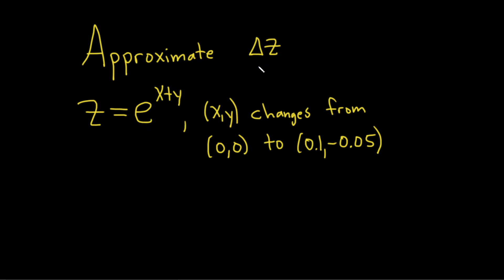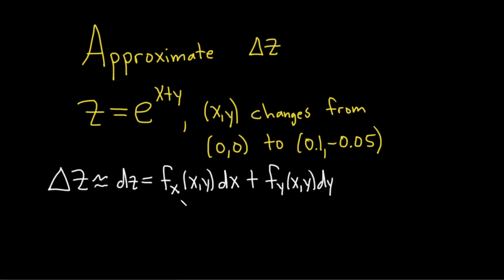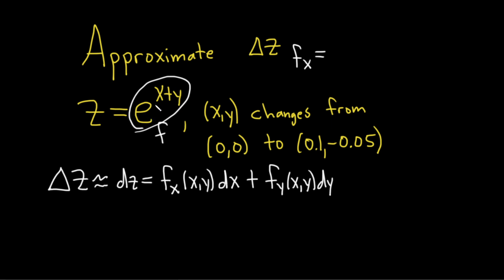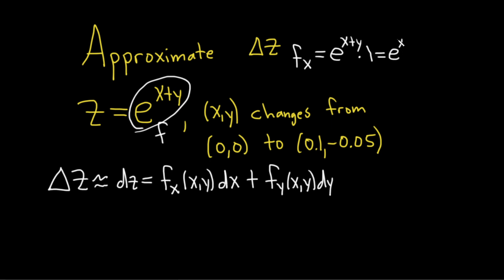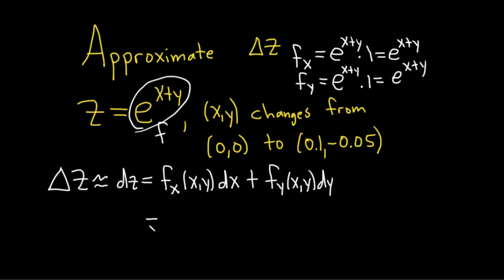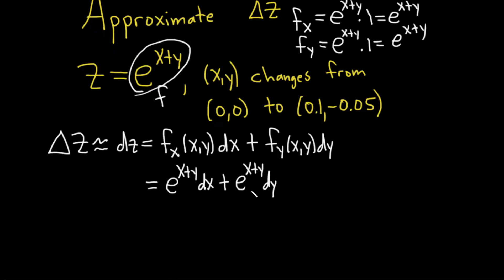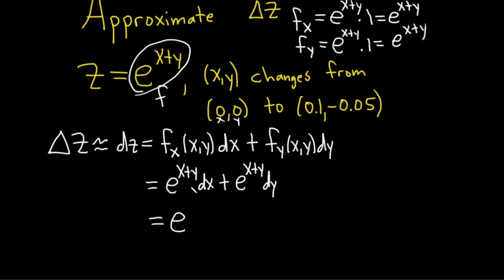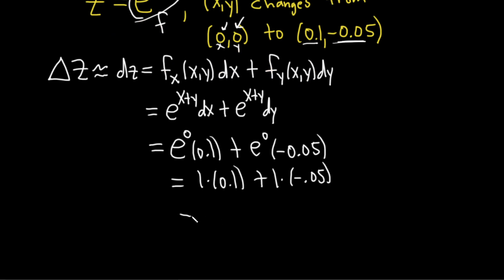Approximate the Change in z using the Total Differential for z = e^(x + y)